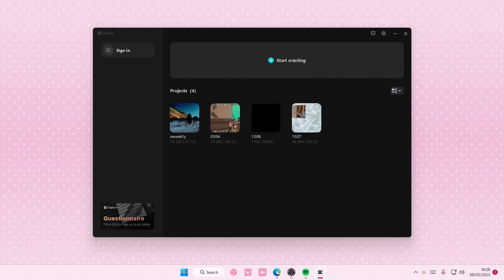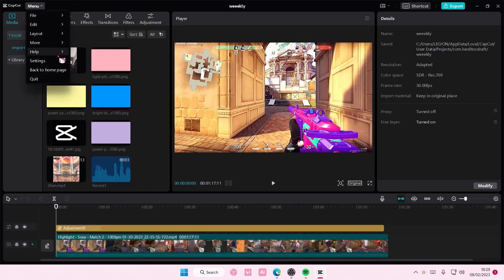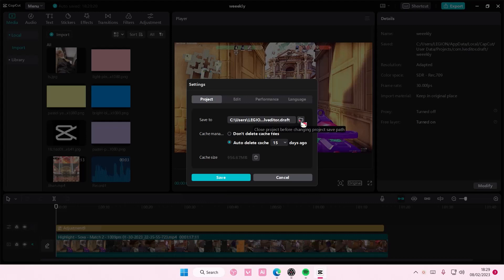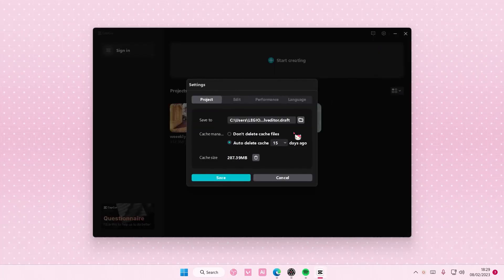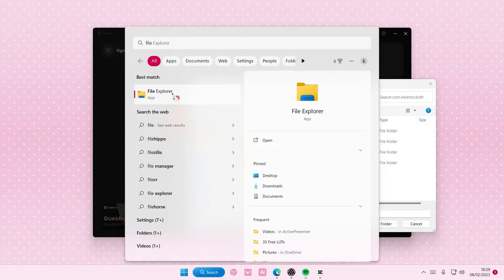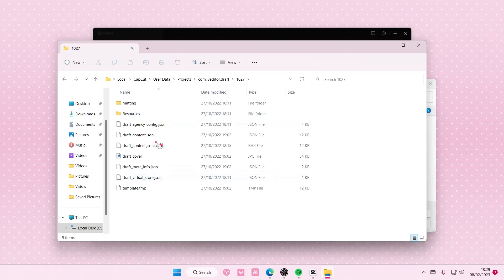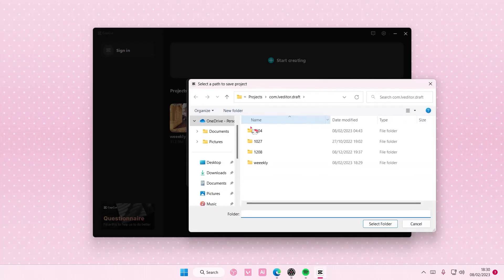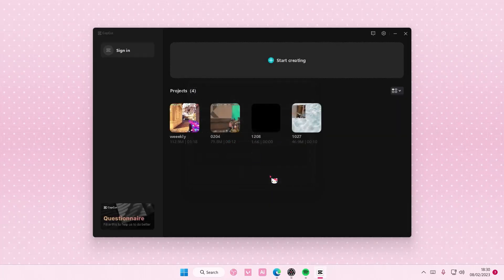[Struggling to Find Your CapCut Projects?] Follow These Steps to Easily Access Your Saved Projects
Find saved projects on CapCut by watching this tutorial.